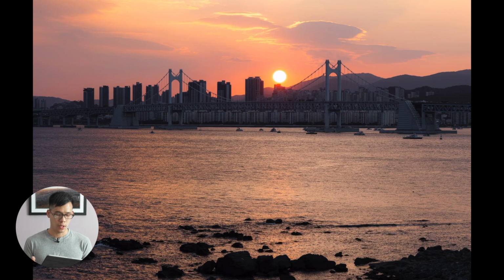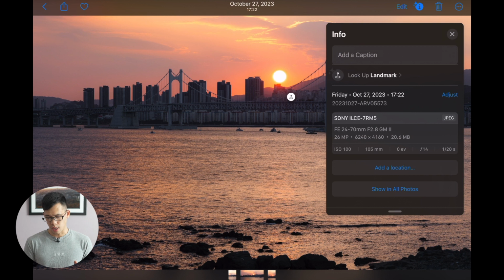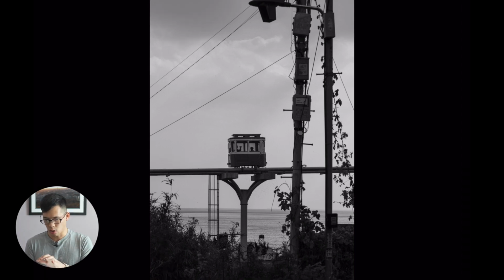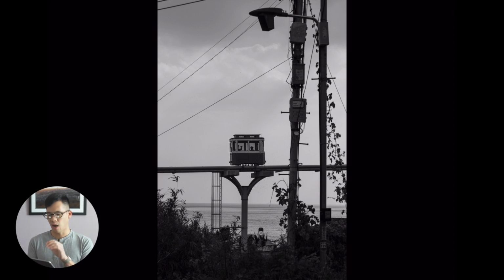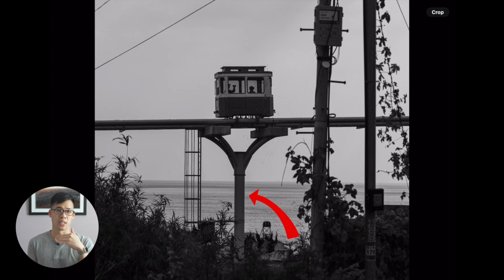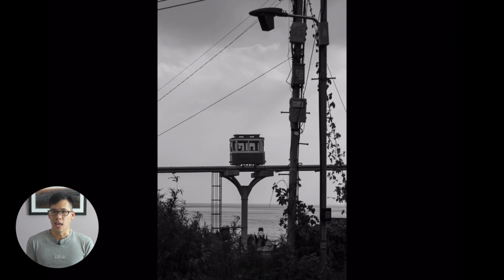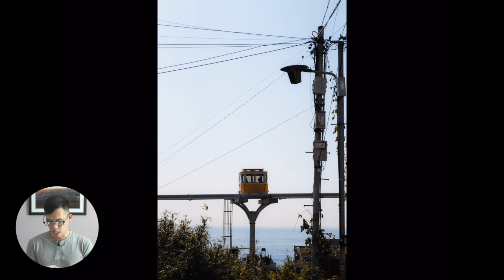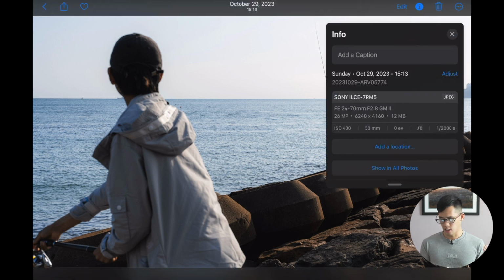Reviewing my Own Photography: Busan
In this video, I go over my thoughts about some of my photos I took during my time in Busan, speaking about the composition, what I wish I could've done, and other details regarding the photo.